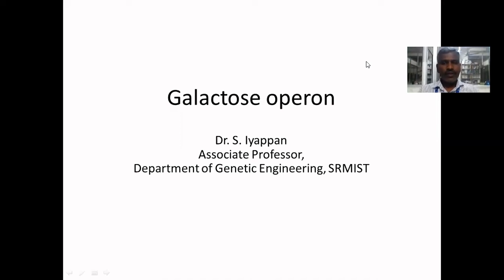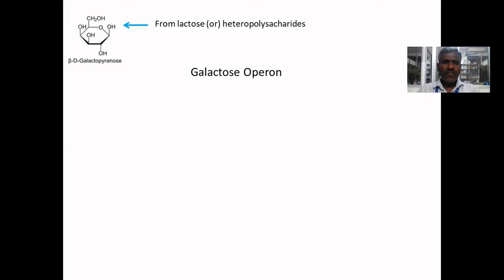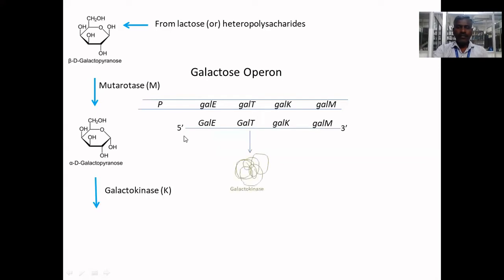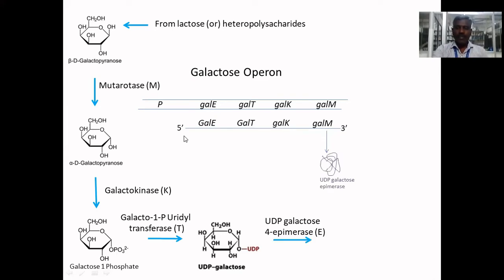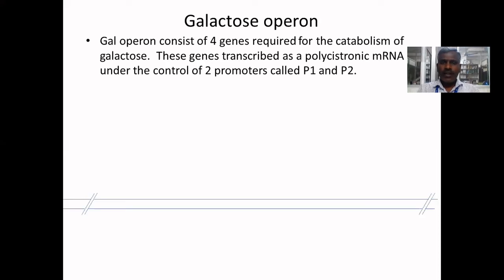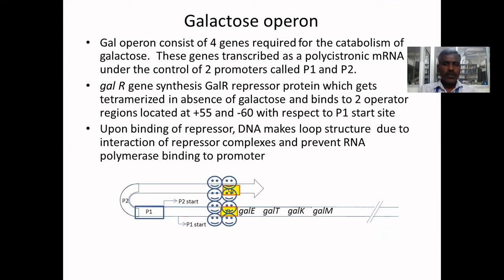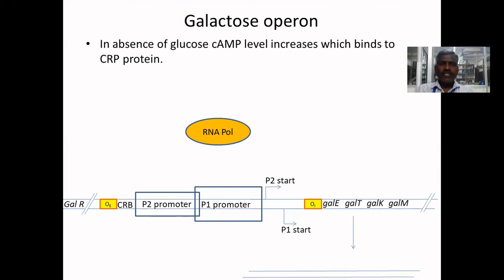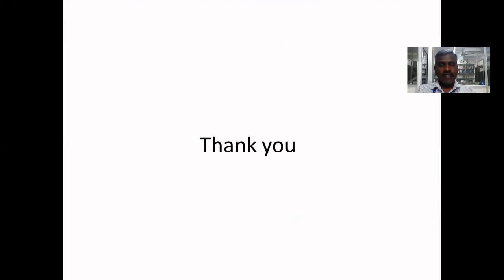Galactose Operon | Molecular Biology | Dr.S.Iyappan | SRM Genetic Engineering | SRMGenetics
This video explains Galactose metabolism and its regulation.